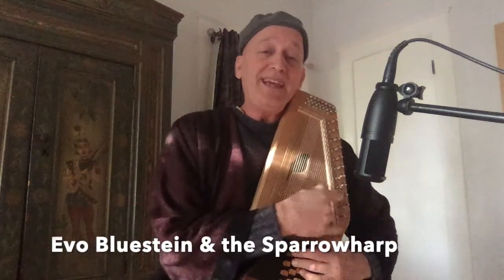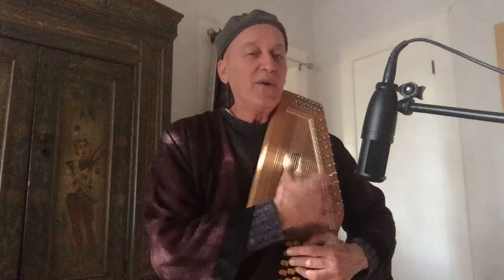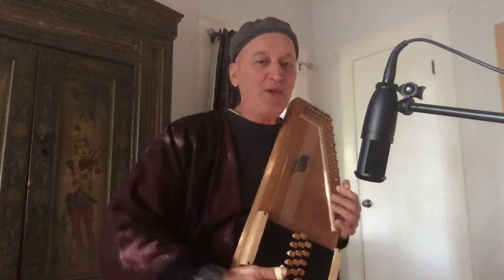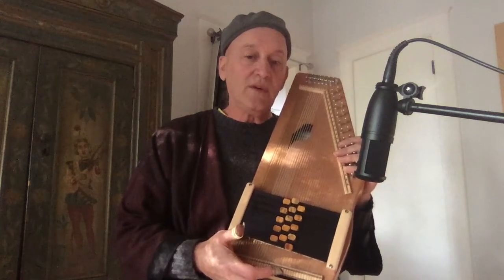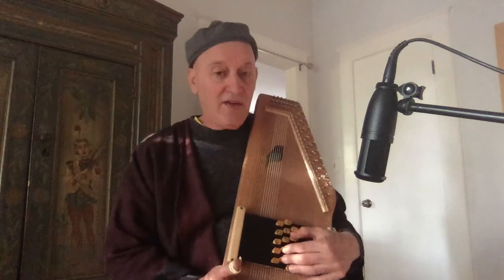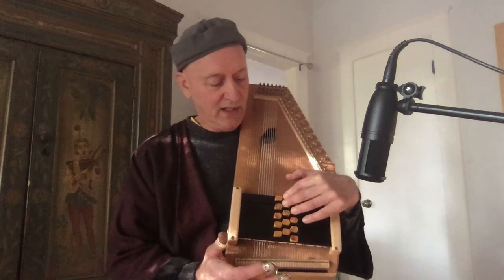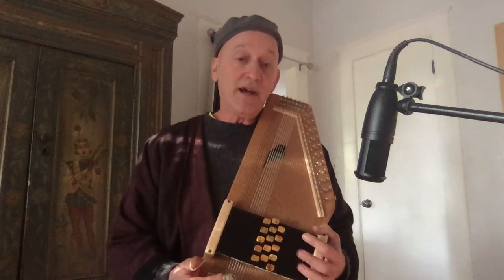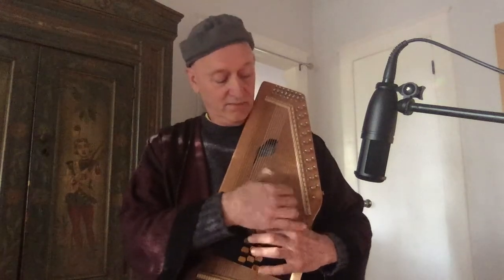Sparrowharp demo by Evo Bluestein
Evo Bluestein demonstrates the 3/4 sized Sparrowharp (autoharp) for kids or anyone with short arms.